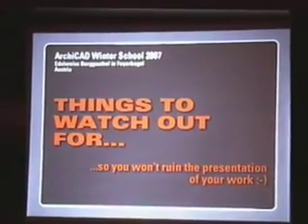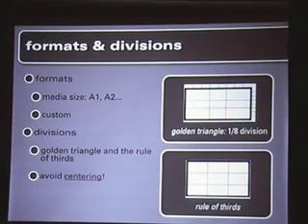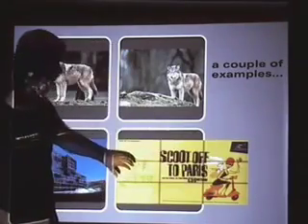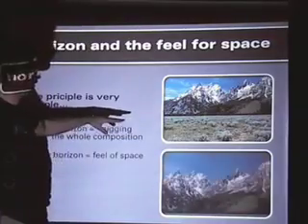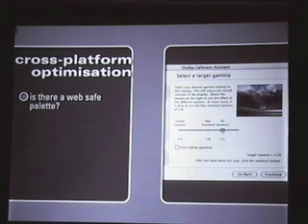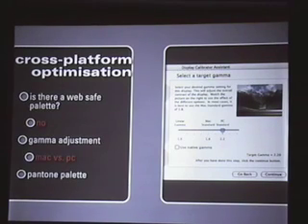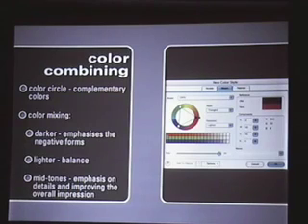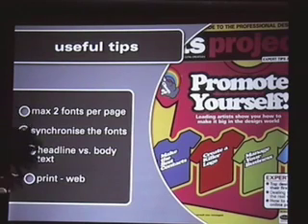Graphic Design tips Pt1: Marin Racic Jan 2007